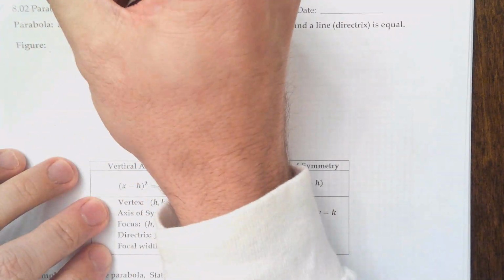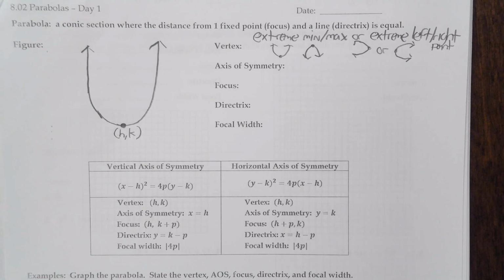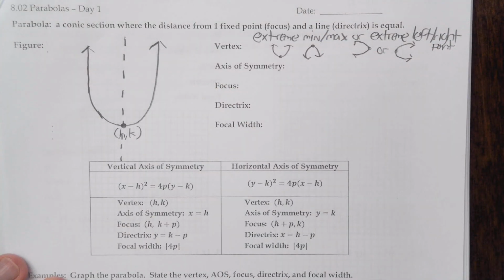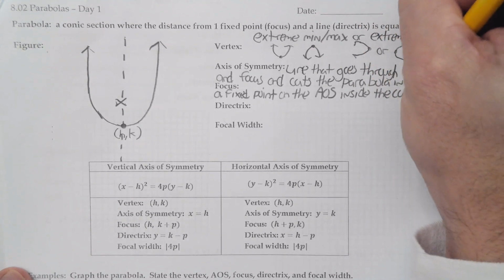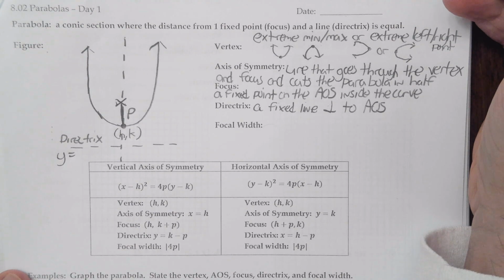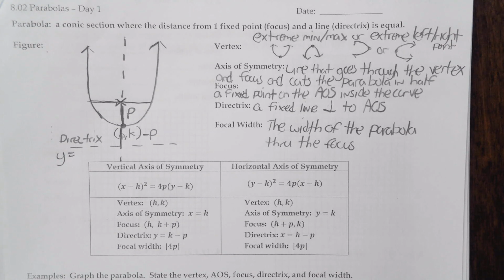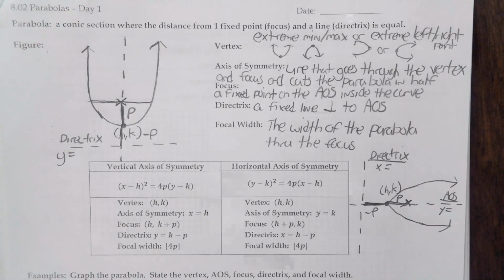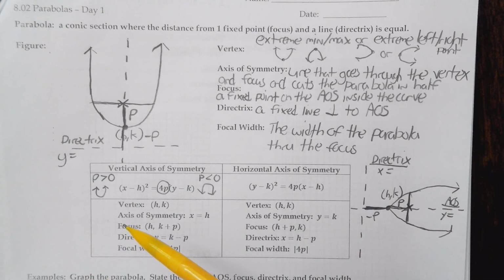PC 7 02 Parabolas Part 1 Day 1